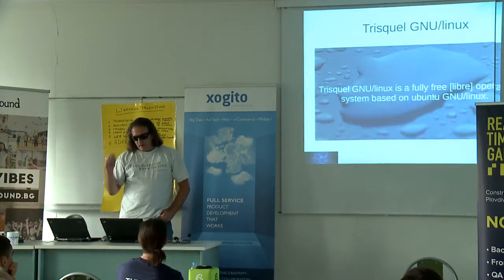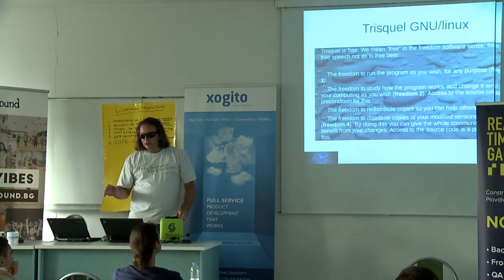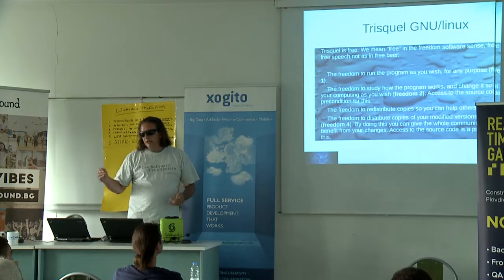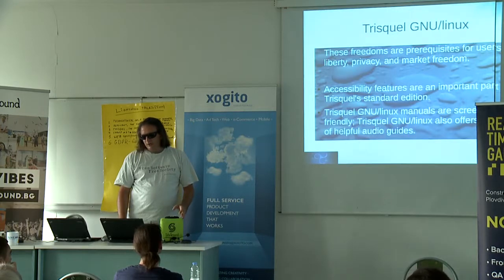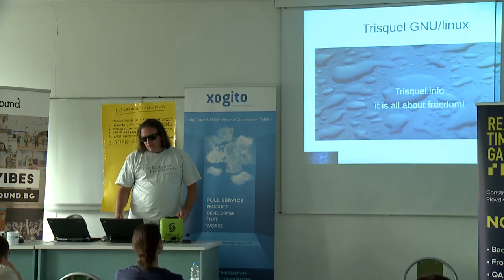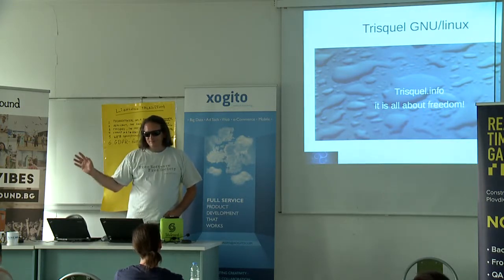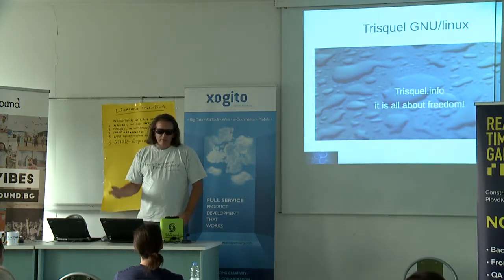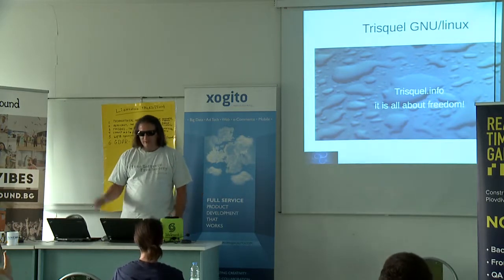TuxCon 2018 Lightning Talk: Trisquel, The Most Popular Free GNU/Linux Distro, Marco